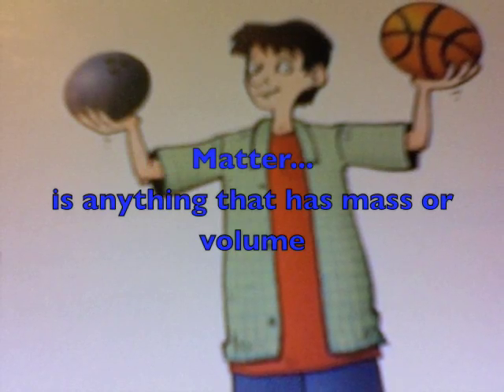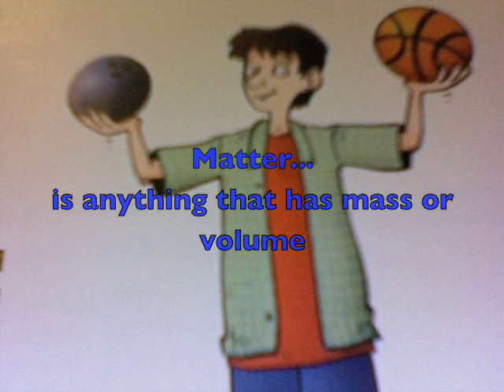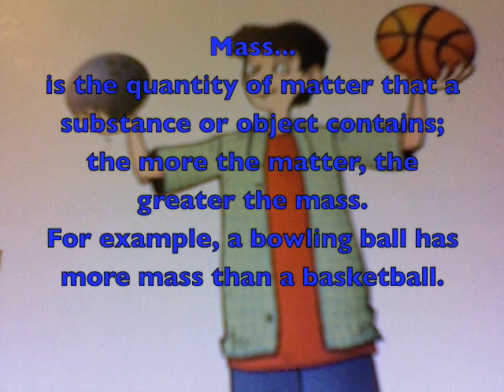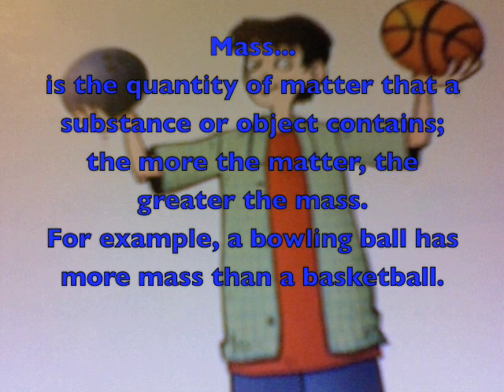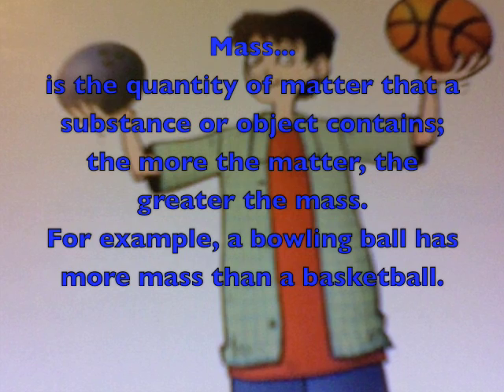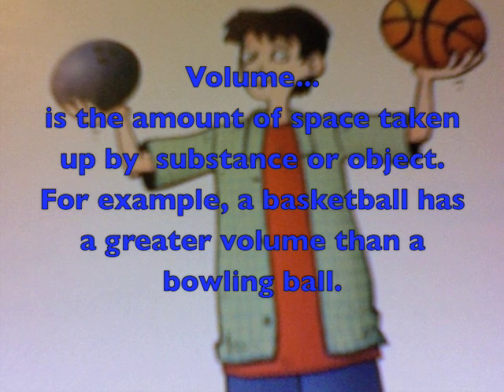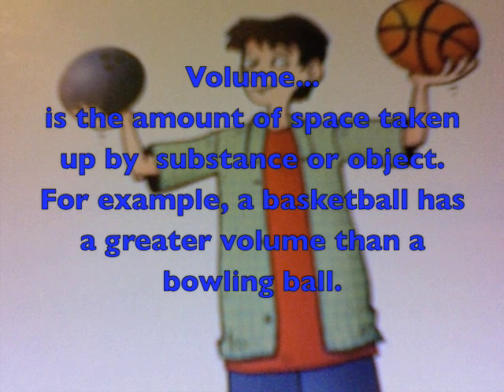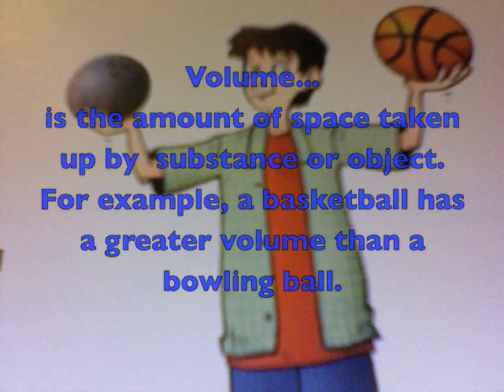BLOCK G States of Matter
In our movie, we gave three examples for each state of matter: liquid, gas, and solid. We also presented a little presentation about the changing of states.